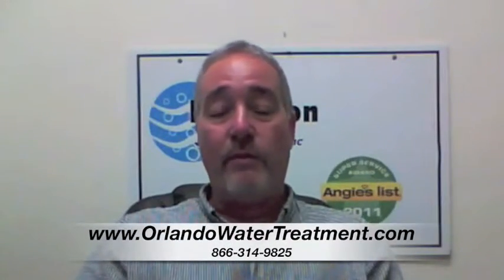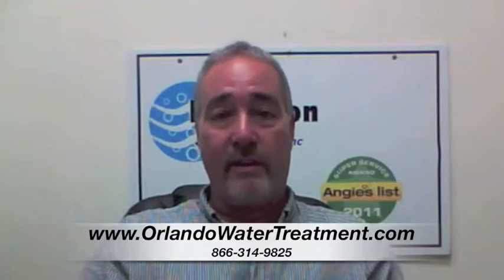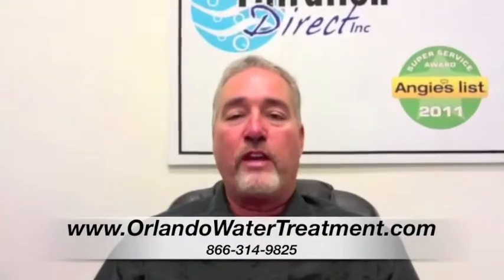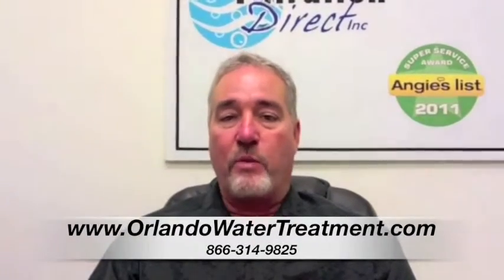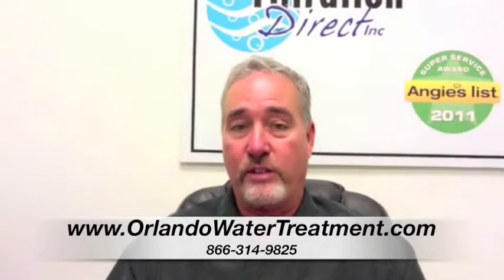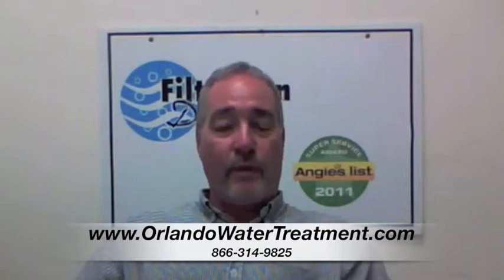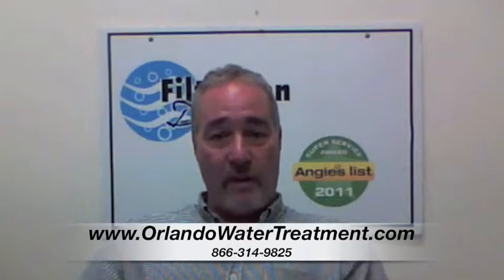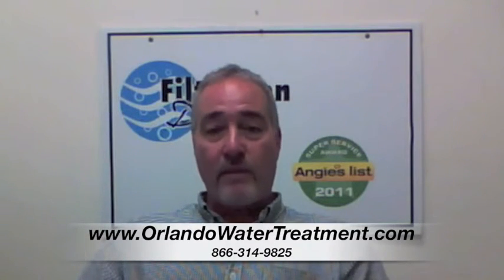Under sink v whole house water filtration system Marion County